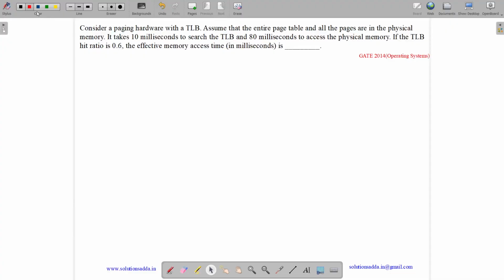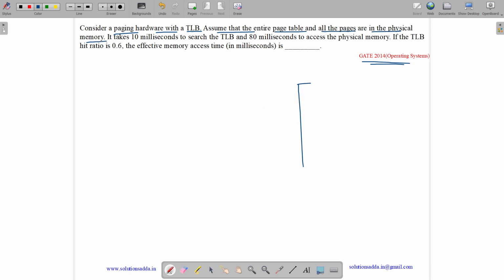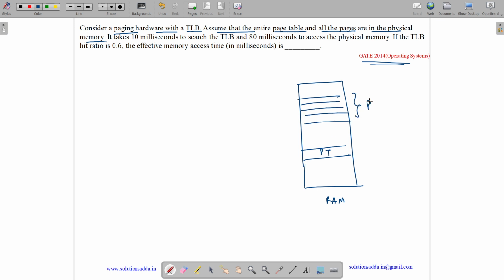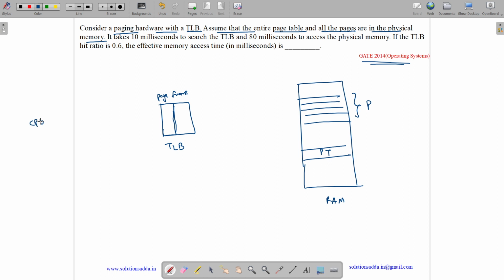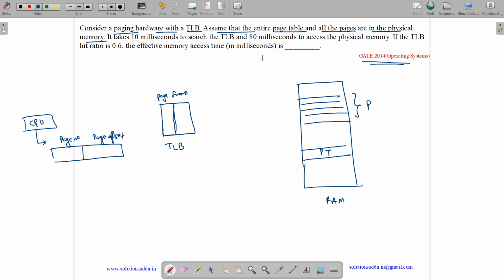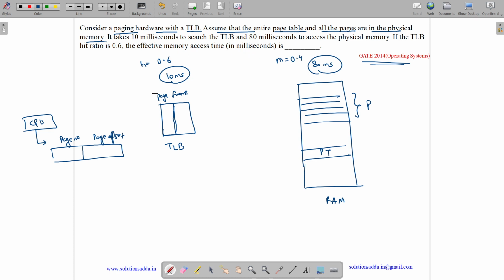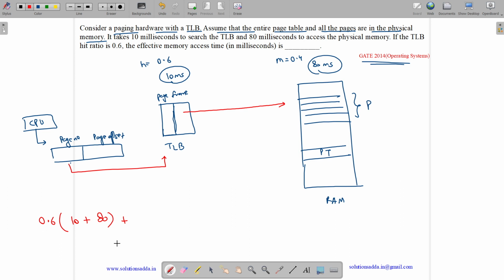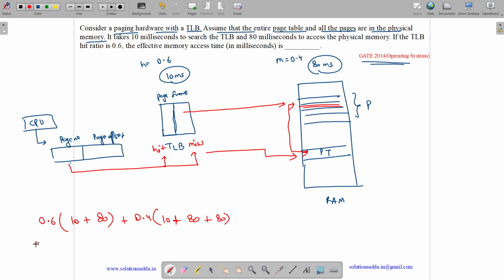GATE 2014 SET-3 | OS | PAGING | TLB | SOLUTIONS ADDA | GATE TEST SERIES | EXPLAINED BY VIVEK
GATE 2014 SET-3 Q43: Consider a paging hardware with a TLB. Assume that the entire page table and all the pages are in the physical memory. It takes 10 milliseconds to search the TLB and 80 milliseconds to access the physical memory. If the TLB hit ratio is 0.6, the effective memory access time (in milliseconds) is  _________.